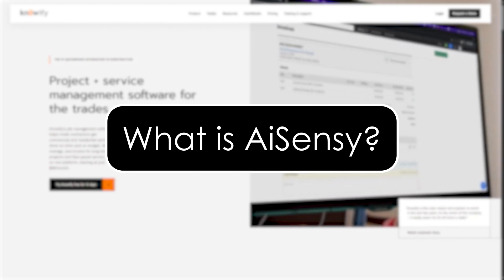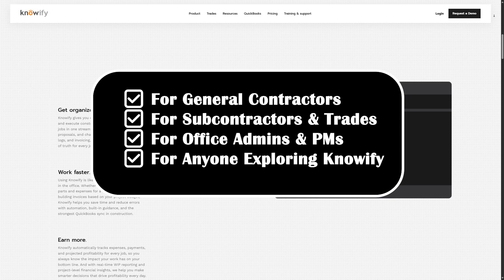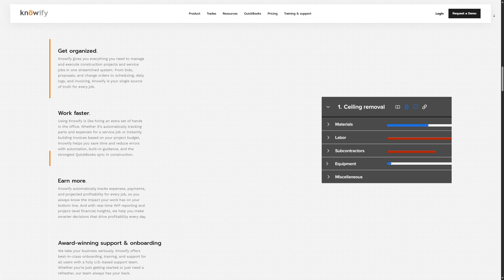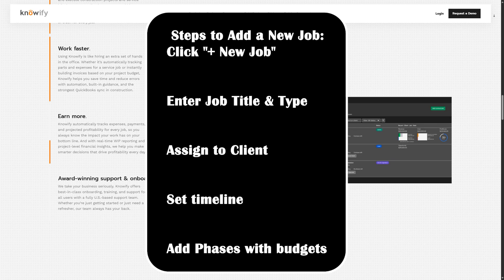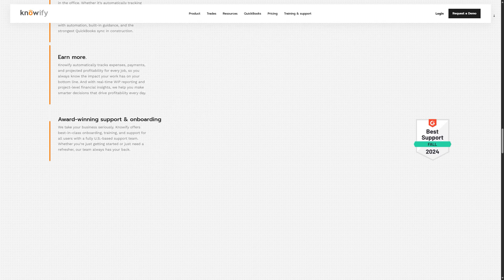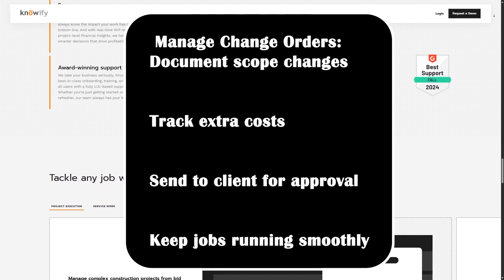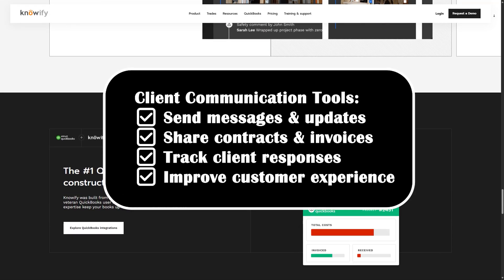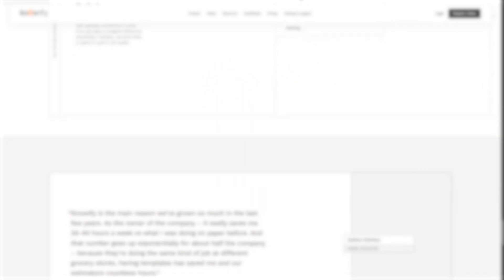Knowify Tutorial and Demo for Beginners || How to Use Knowify for Contractors (Full Guide)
In this tutorial, discover how Noify's tools can help with your business's financial management and streamline your project management. Learn how to effectively use the software to track expenses and improve contractor success. Perfect for contractors looking for field service software.